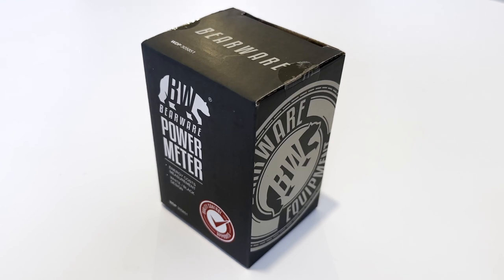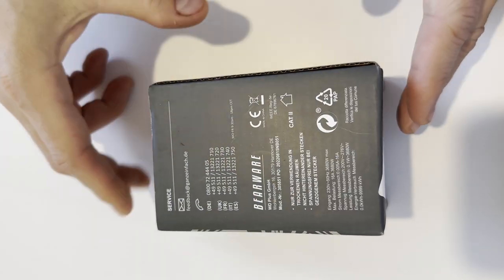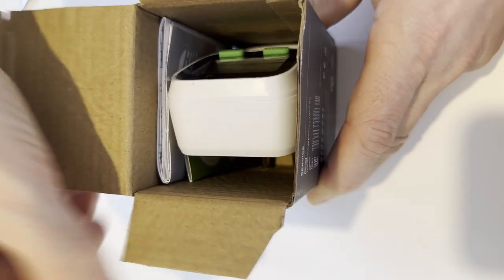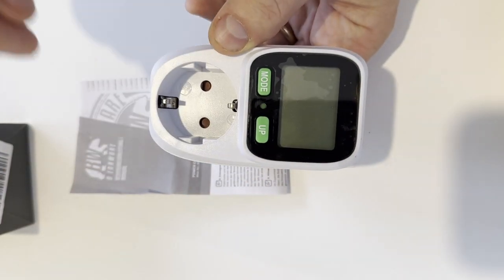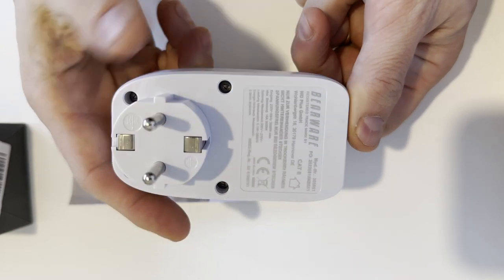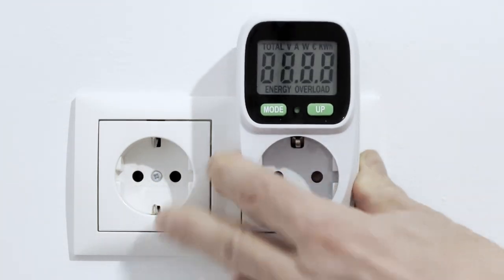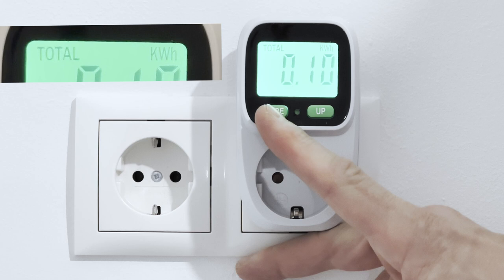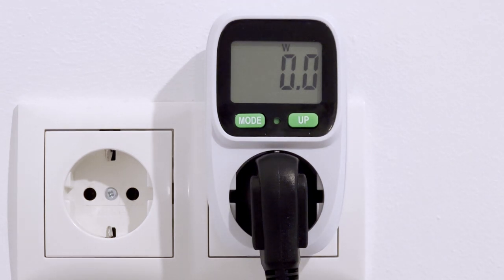Unboxing and basic use of Bearware power meter (aka CSL Energy Cost Meter)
CSL Energy Cost Meter Power Cost Meter Power Consumption Meter Standby Consumption Measurement. Aka Bearware.